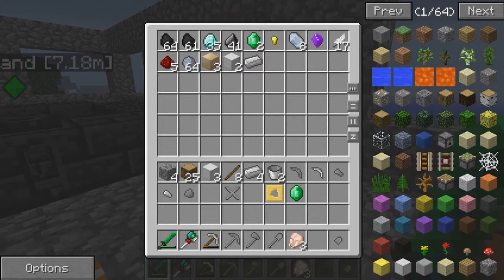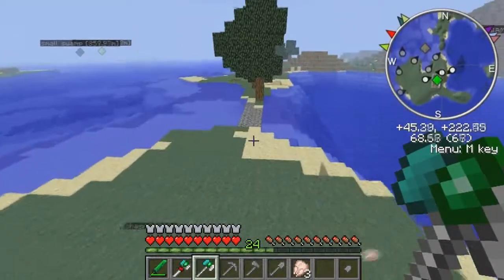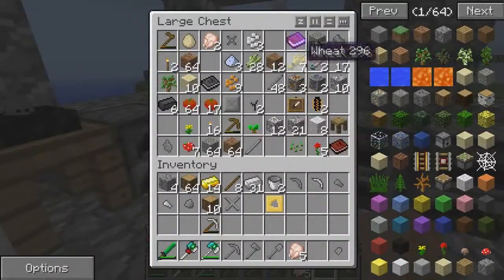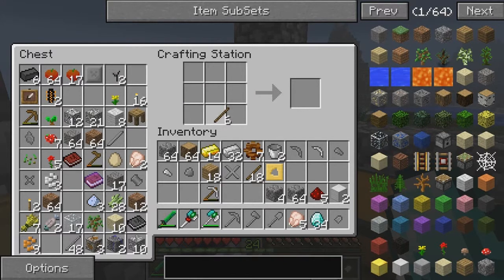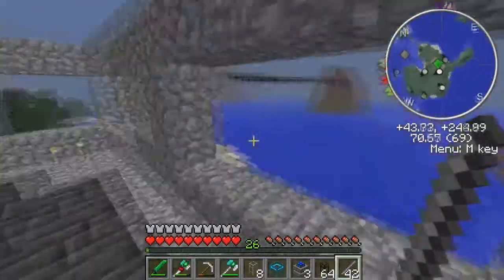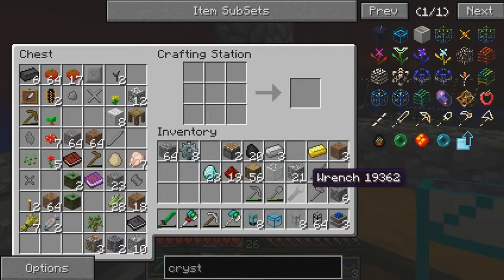Modded Survival Episode[7]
-- Mod List --

Hydraulicraft
NotEnoughItems
Mystcraft
Chicken Chunks
Tinker's Construct
Tinker's Mechworks
Open Blocks
Applied Energistics
Iron Chests
Inventory Tweaks
Buildcraft
Extra Utilities
Morphing Mod
Orespawn
Reis Minimap
Ender Storage
Forestry
Industrial Craft 2
Optifine Ultra

All credit is due to the respective Mod Owners.
This pack is compiled soley for myself and is not up for public release.
I currently have 6gb of RAM dedicated to this pack. Any lag show is due to my poor graphics card. :/